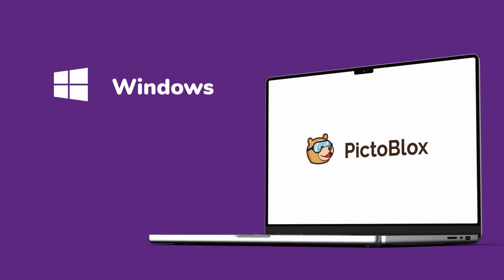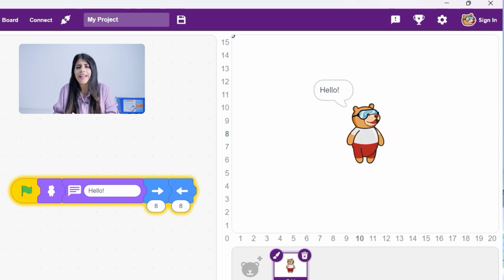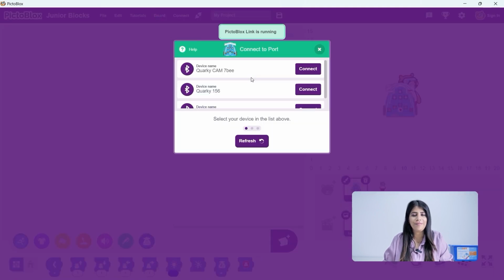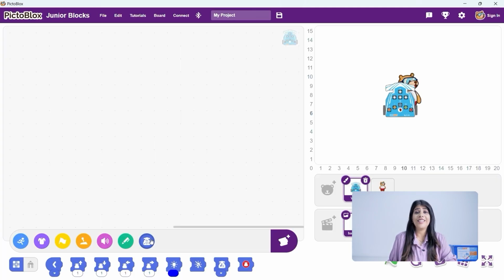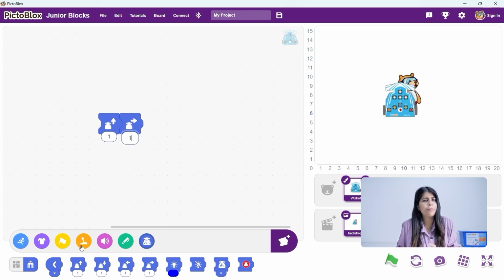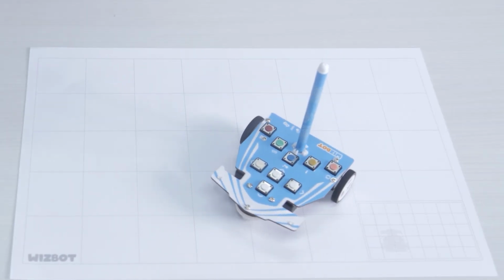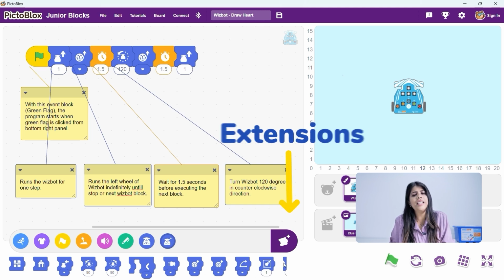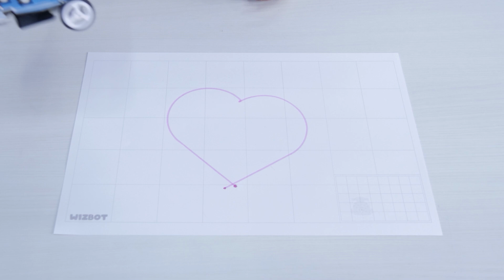Code Wizbot Neo with Junior Blocks | Picto Coding for Computational Thinking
In this video, explore how to use Picto Coding with Junior Blocks to take your Wizbot experience to the next level! You can make projects like robo soccer or draw shapes or use Wizbot as a joystick with Scratch like racing game.

Learn how to connect Wizbot via Bluetooth and code it using visual block-based programming through PictoBlox on your computer or tablet or phone.

Wizbot offers two interactive modes:
 ✅ Button-Based Coding – screen-free, hands-on play
 ✅ Picto Coding – creative visual programming using Junior Blocks

🔧 What you’ll learn:
 - How to switch Wizbot to Bluetooth Mode for coding
 - Downloading and setting up PictoBlox for PC and Android
 - Understanding the Junior Blocks interface: stage, sprites, blocks, and scripting area
 - Connecting Wizbot and writing your first code
 - Drawing shapes like squares and hearts using block code
 - Introduction to Wizbot Advanced Blocks and Line Following Extensions

This session brings together play-based learning, physical computing, and toy-based pedagogy. Perfect for learners from Grade 1 to 5!